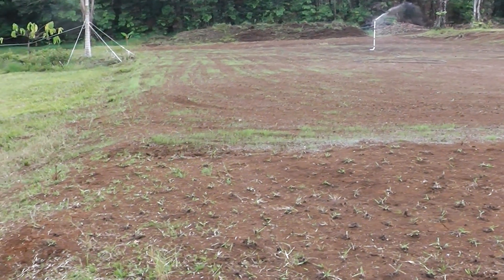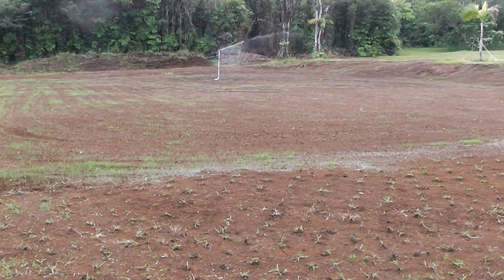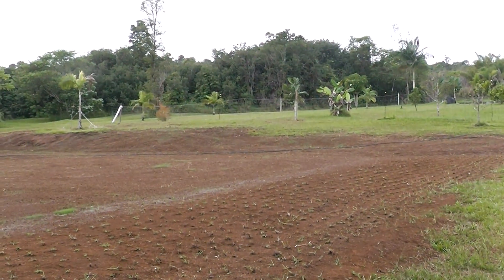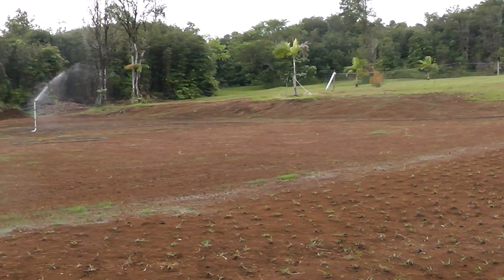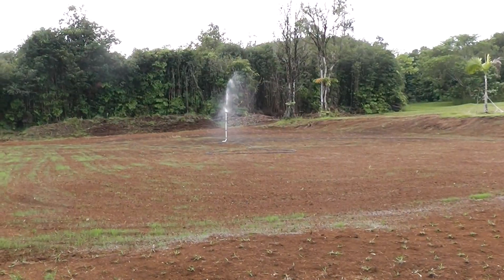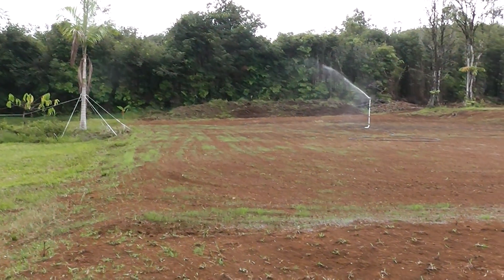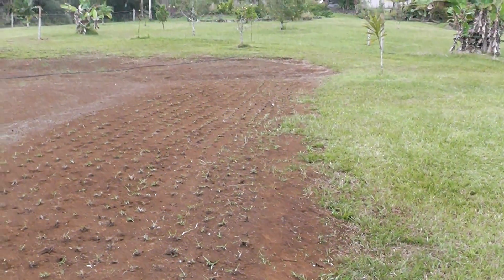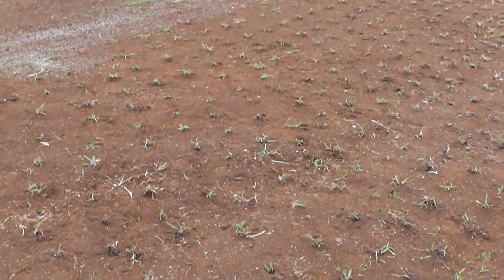01 14 2016 watering grass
watering seeded grass